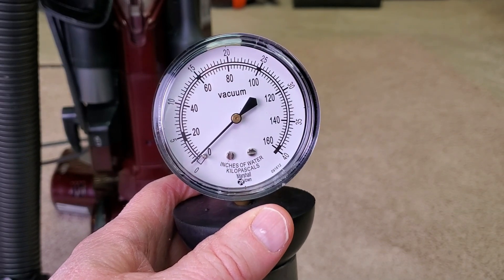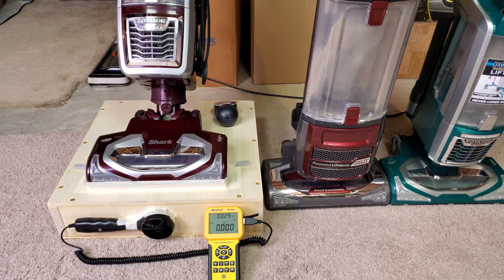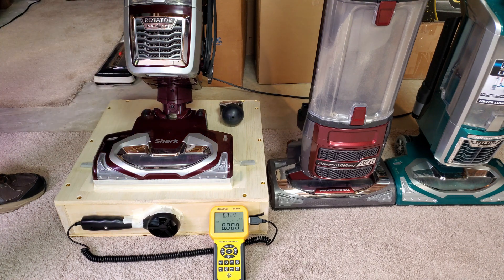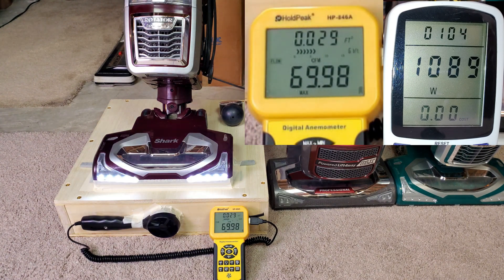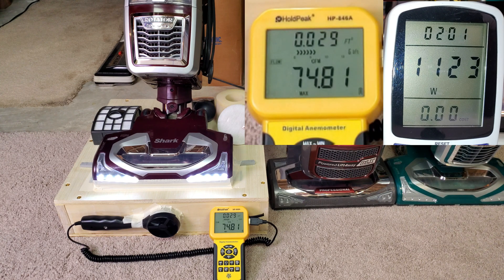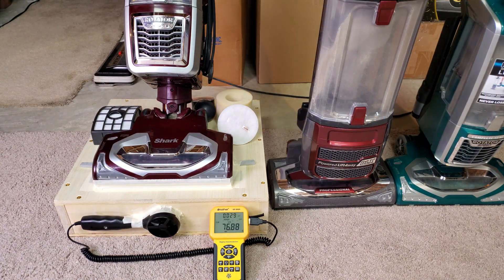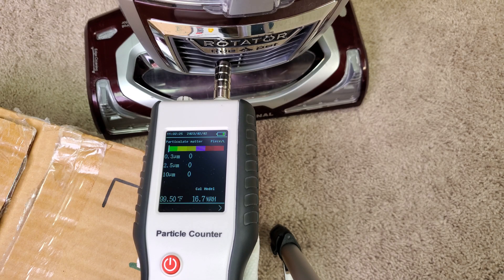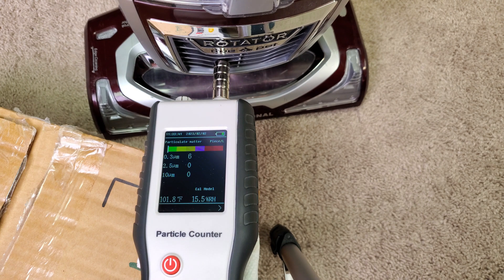Shark NV750W Airflow Suction BR RPM And Particle Tests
Typical performance with the exception of ridiculous nozzle suction in the "lower" two modes.